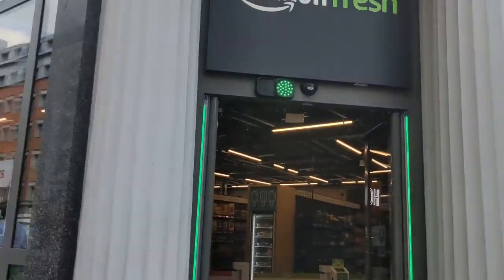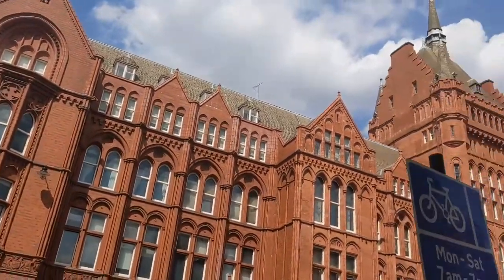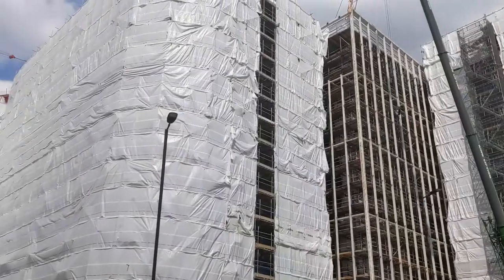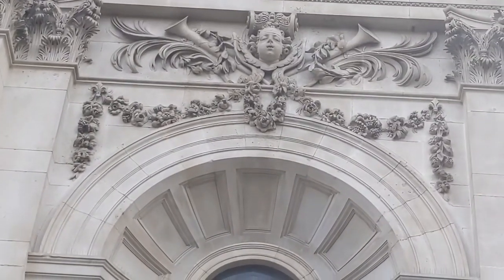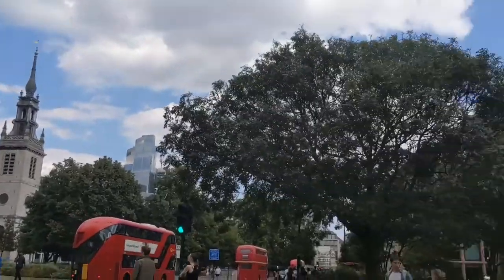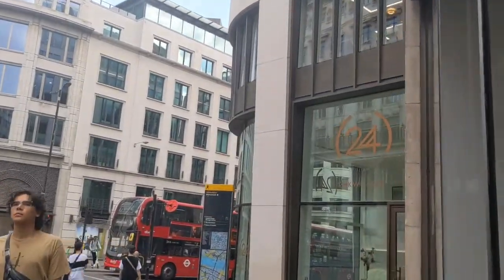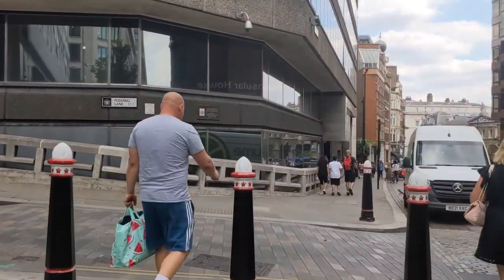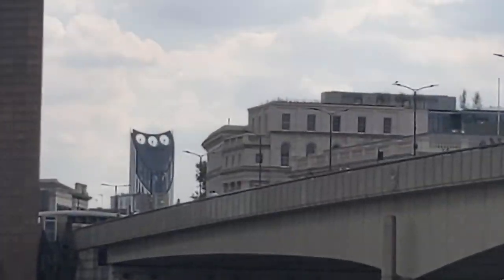London Walk | Monument | St Paul's | Chancery Lane | Great Fire of London tour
A point of view narrated walk from Chancery Lane to London Bridge. In this videos I walk along the path which covers points and buildings the Great Fire of London happened in 1666. The fire damaged many of the buildings on Chancery Lane, St Paul's Cathedral and London Bridge which lead to a massive reconstruction of the city.

Time stamps

Intro 00:00
Chancery Lane 00:30
Staples Inn 2:20
St Paul's 13:10
Cannon Street Station 25:48
Monument 29:14
London Bridge 35:40